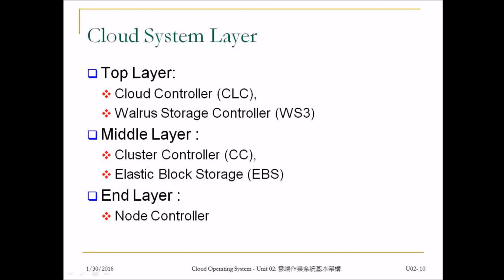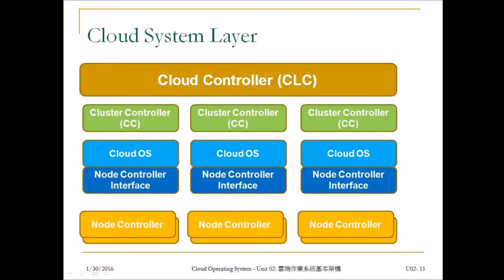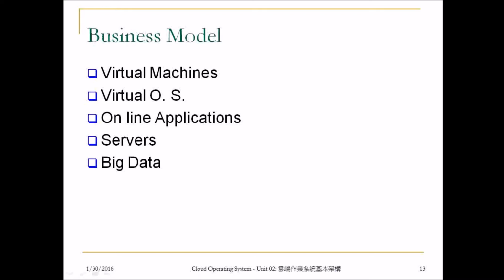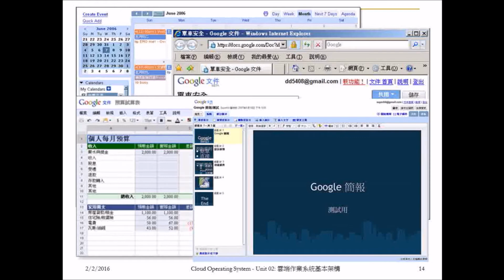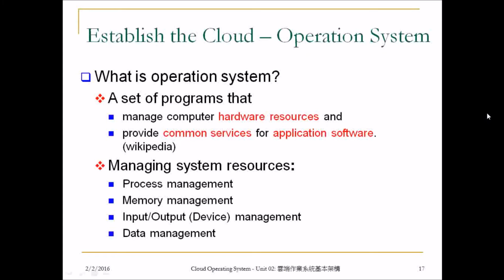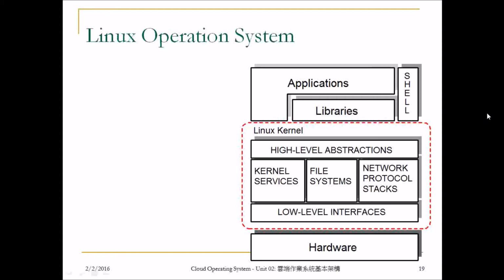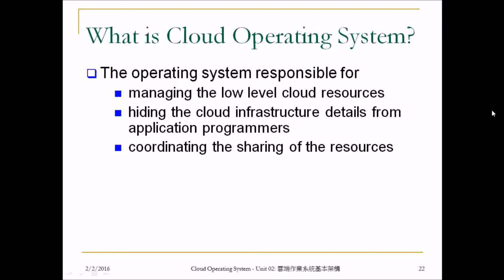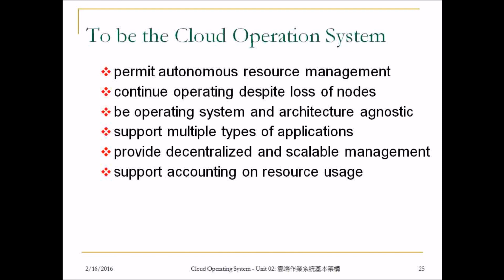Cloud Computing Chap 2 -2 Strucutre